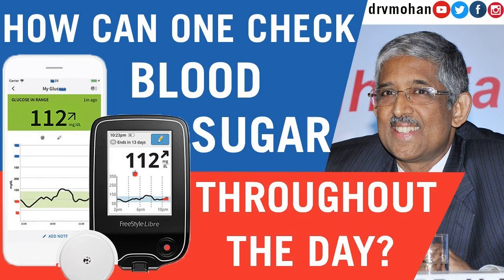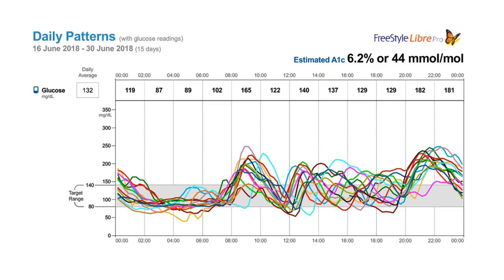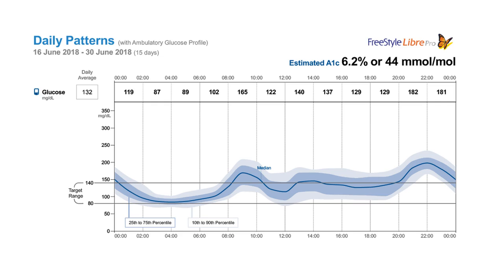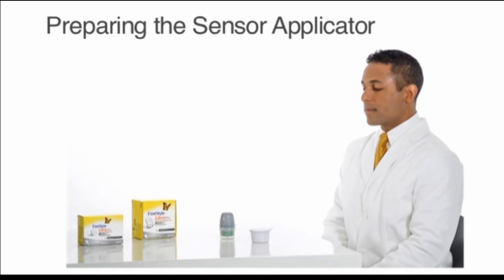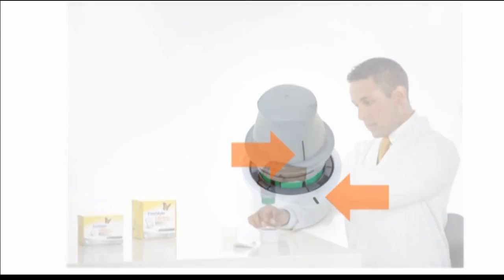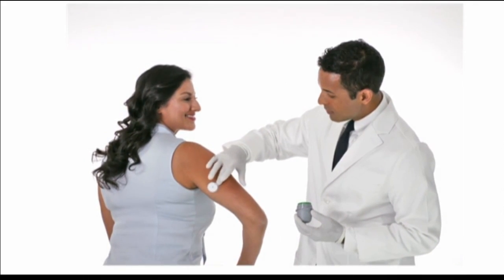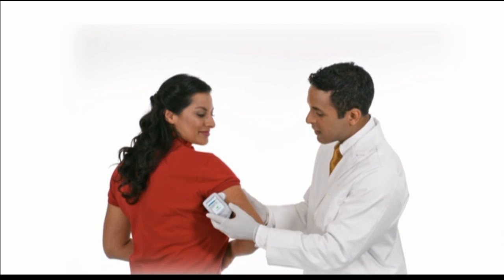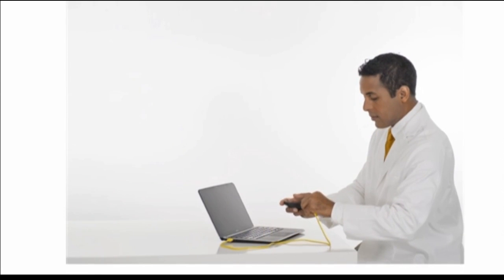Flash Glucose Monitoring Ambulatory Glucose Profile (AGP): All you need to know (Dr V Mohan) PART 2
In the previous video, Dr V Mohan explained the AGP technology and how it benefits patients with diabetes to manage their blood sugar. Here, you see a video demonstration of how the AGP looks like and how it helps patients with diabetes.

What is AGP?
SMBG vs AGP
CGM vs AGP

About this channel:

Hello everyone , I'm Dr V Mohan. In this video series I'll be sharing my stories and life experiences to show how it motivated me to live the life I have, hoping it'll do the same for you. This is just the beginning of the series.